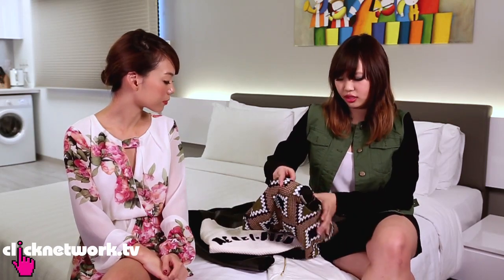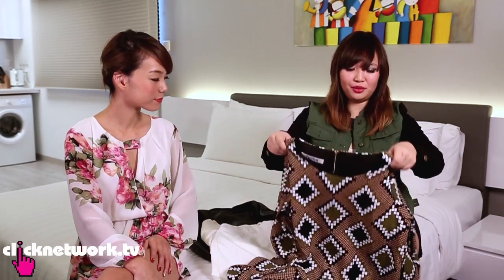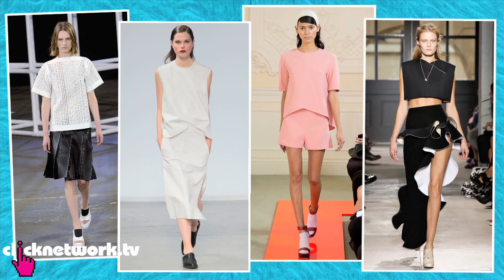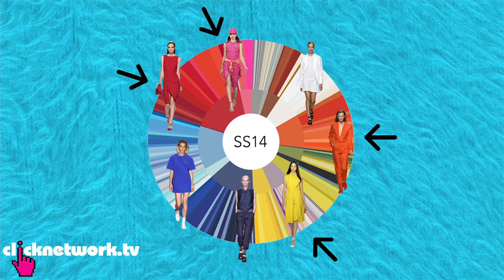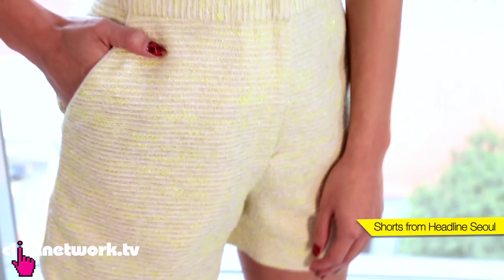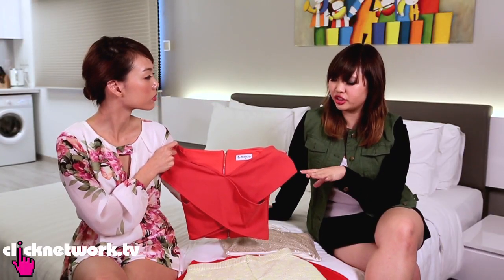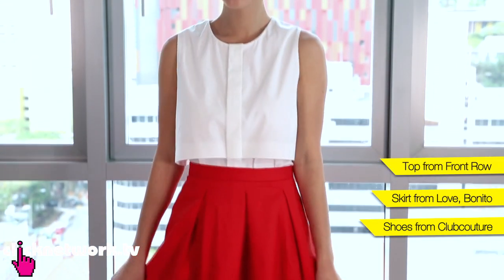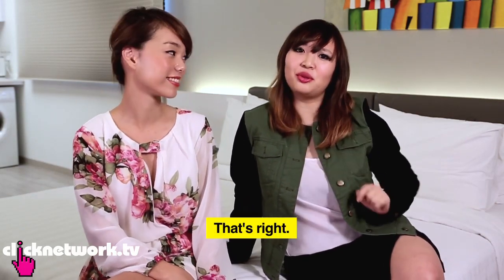Chinese New Year Clothes - That F Word: EP23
Agonising over what to wear this Chinese New Year? Jem and Drea show you what they'll be wearing this festive season.